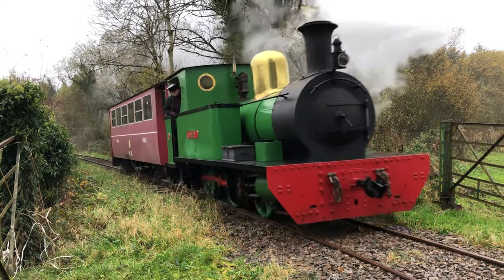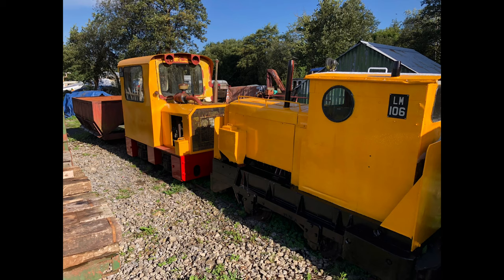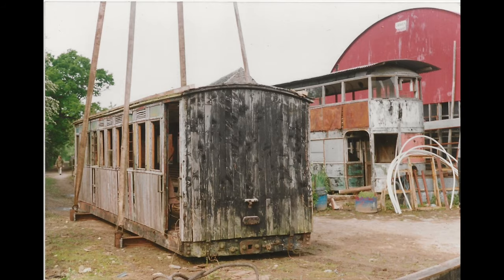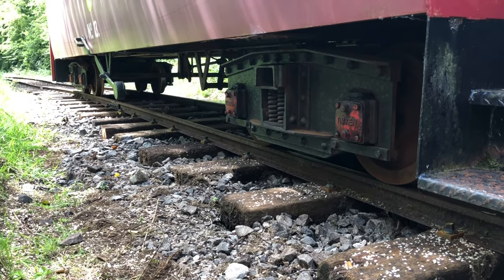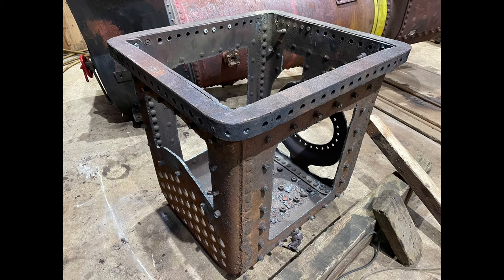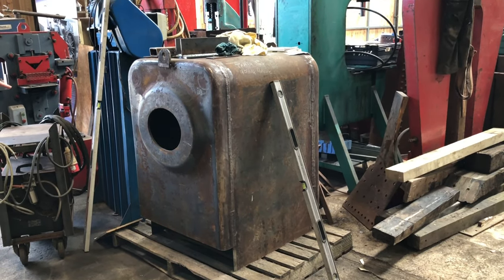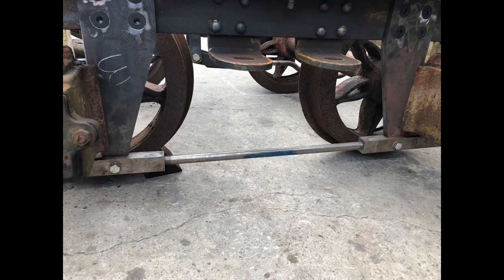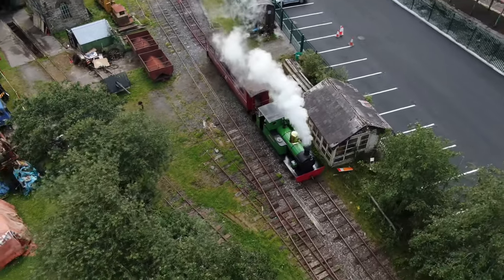Cavan and Leitrim Railway Zoom presentation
A short presentation highlighting the progress of ongoing work at the Cavan and Leitrim Railway Dromod. This includes work ongoing through Covid, track work, the Tralee & Dingle carriage project and the restoration of Dromad.

The Heritage Council assisted phase 1 of the Tralee & Dingle Railway carriage fund to restore an original bogie. It is planned that this project will eventually come to fruition over multiple phases due to its complexity.

The railway can always do with your support please donate what you can here;